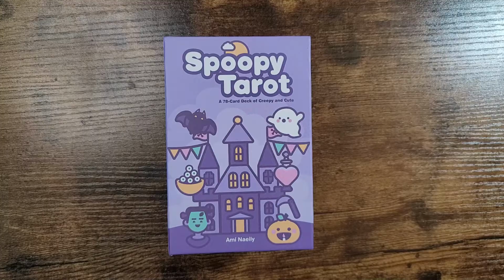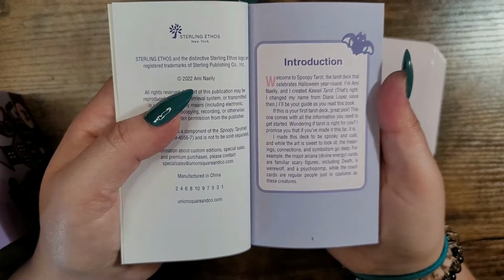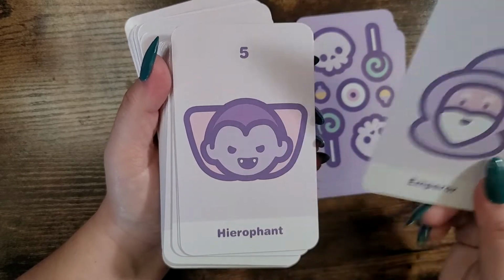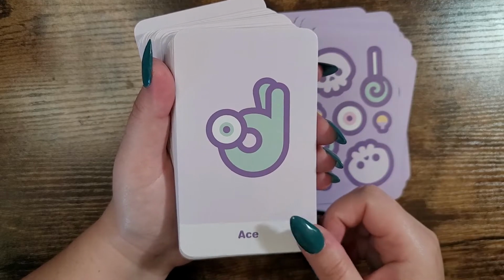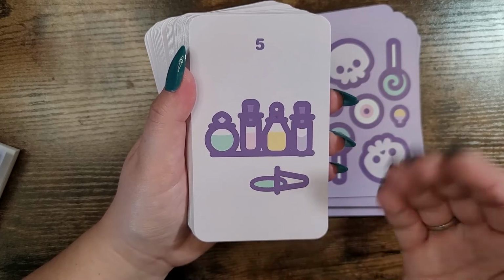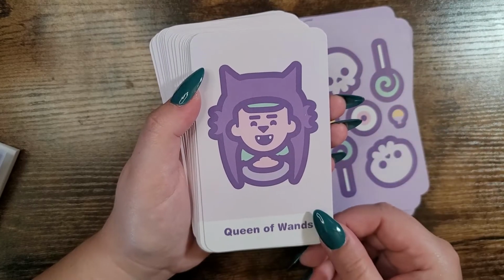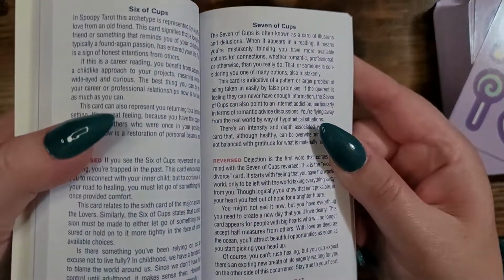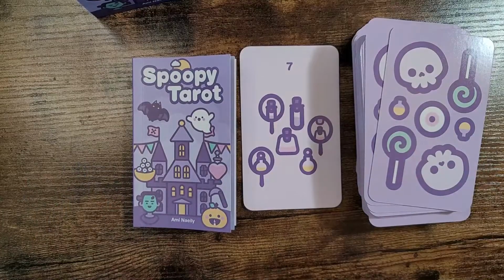Spoopy Tarot | Unboxing and Flip Through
We unbox and flip through the Spoopy Tarot by Ami Naeily!

🔮 I am not sponsored or paid by the company/author/artist for these reviews. I just simply want you to find what you seek. These are just my thoughts and opinions.

 10940 Trinity Parkway Ste C-312

code: MOONLIGHT25

My Public Amazon Wish List (since a lot of you have asked):